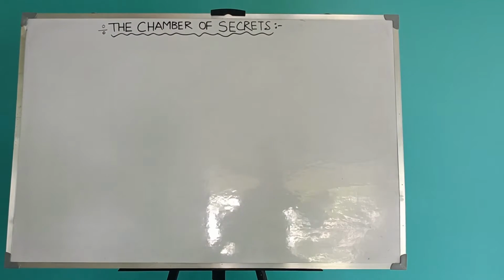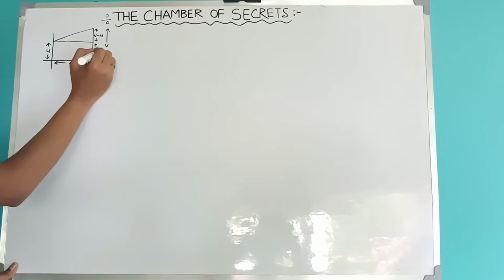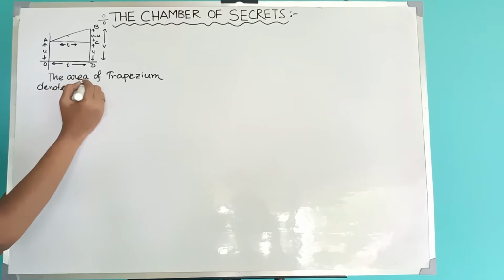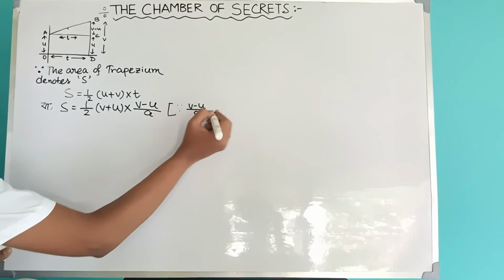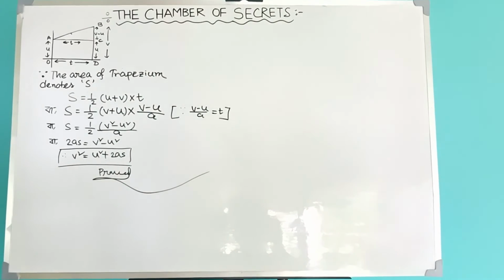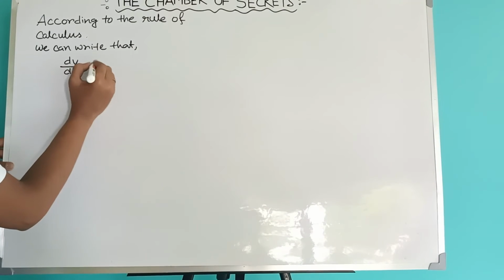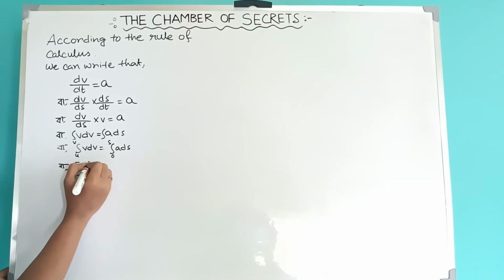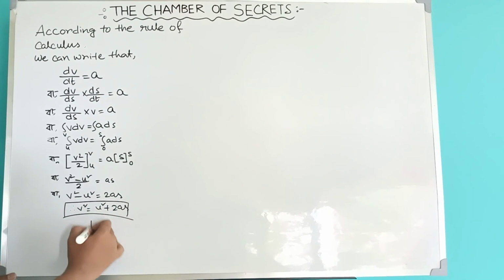Derivation of v²=u²+2as by graph and calculus || TCOS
credits:-
letters on board= Sourav Kundu
voice= Anik Saha
editing :)= Sohan Saha
please pardon if there is any mistake. we are not professionals